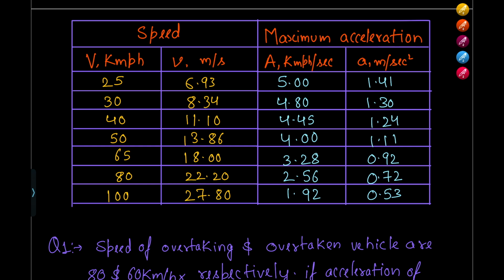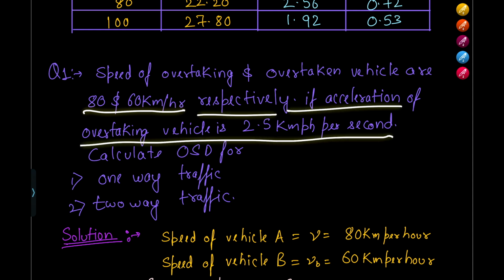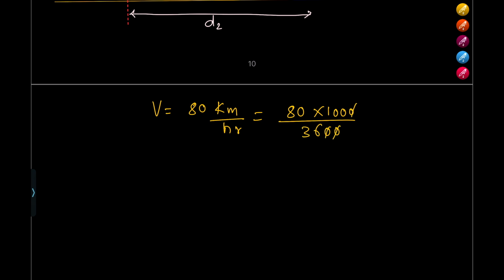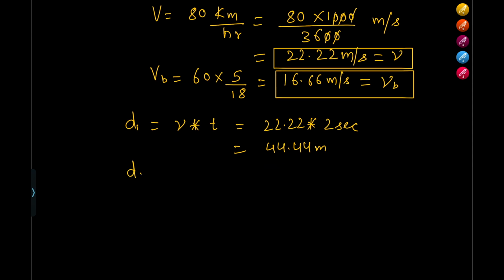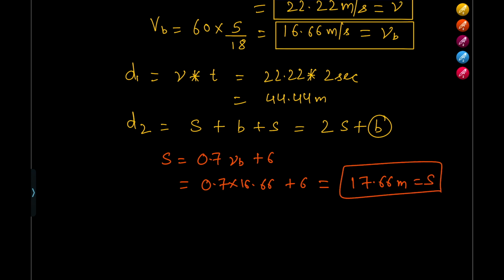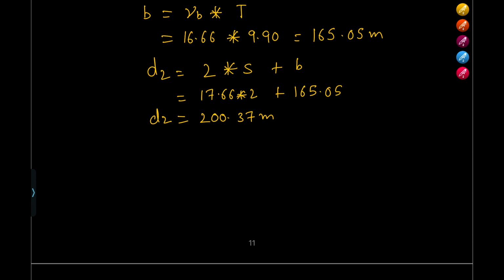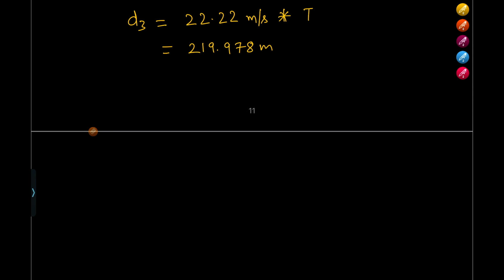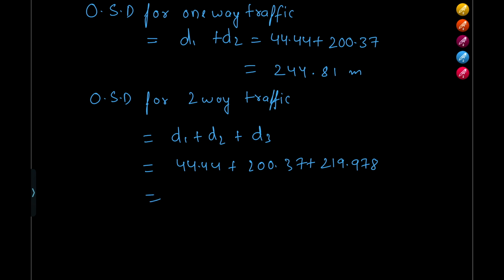Highway Engg. #6 | Overtaking Sight Distance: Solving Real Exam Numerical Problems Step by Step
In this video, we dive deep into solving numerical problems related to Overtaking Sight Distance (OSD), a crucial concept in Highway Engineering and Transportation Engineering. Watch as we break down an OSD problem step by step, explaining the key formulas and calculations required to find the minimum safe distance for overtaking on a two-lane highway.

We’ll cover how factors like vehicle speed, reaction time, and acceleration impact OSD, and how to apply these concepts in real-world situations. Whether you're a civil engineering student preparing for competitive exams like GATE, ESE, or university-level tests, this video will help you tackle OSD problems with confidence.

Stay till the end for a bonus tip on common mistakes students make while solving these problems and how to avoid them!